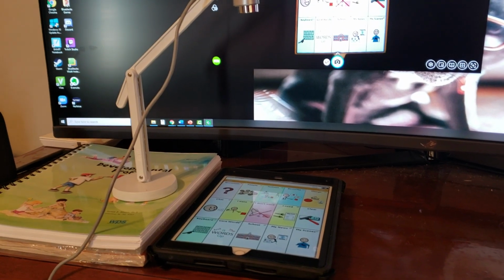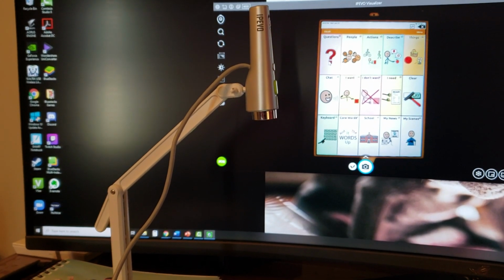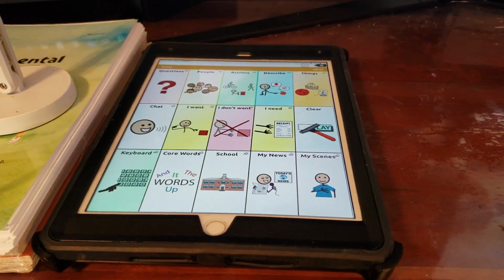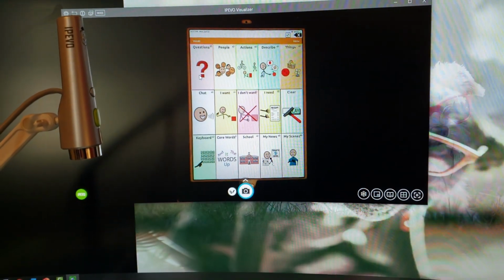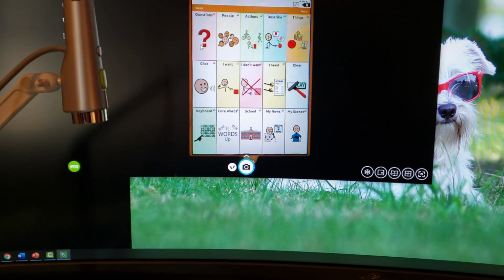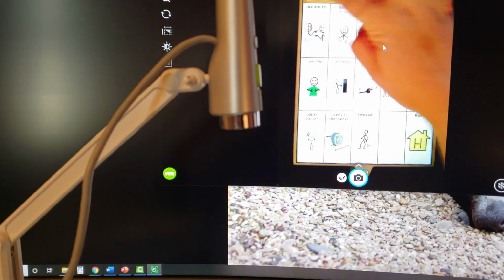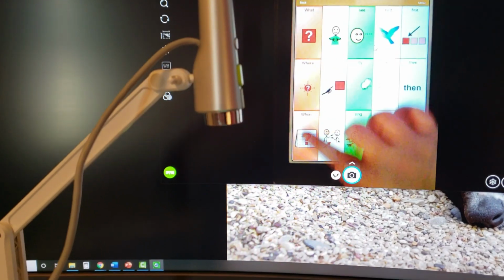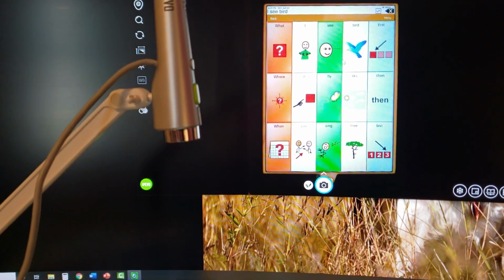How to Model AAC Online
Check out how to model your AAC (augmentative alternative communication) systems through telepractice!

Amazon Links to Products in My Telepractice:
Document camera
Digital storage
Wireless charger
USB port